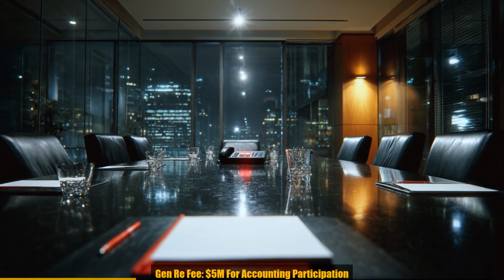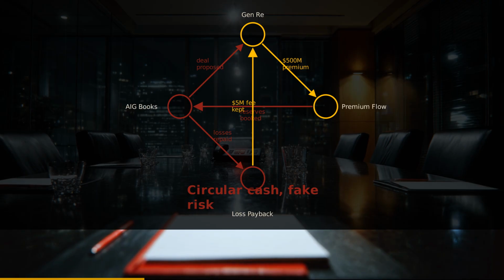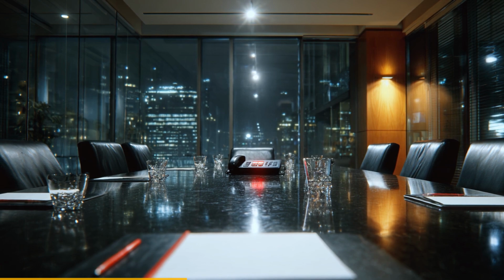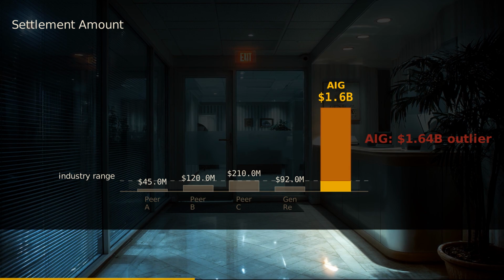Cooking the Reinsurance: How AIG's Finite Risk Deal With Gen Re Faked $500 Million in Reserves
In late 2000, AIG's loss reserves declined, analysts noticed, and the company's stock came under pressure — so AIG engineered a reinsurance transaction designed to reverse the perception without changing the underlying economics.

This episode examines the finite reinsurance deal between American International Group and General Reinsurance Corporation. We trace how the two parties structured a two-way contract in which Gen Re ceded loss reserves to AIG in exchange for a fee, allowing AIG to record roughly $500 million in reserves as if it had assumed genuine underwriting risk. The arrangement exploited a pre-2005 accounting gray zone in which contracts lacking meaningful risk transfer could still be booked as insurance under GAAP.

We establish how the contract was negotiated, why the absence of risk transfer mattered, and how the SEC and DOJ unwound it through the AIG restatement, the 2006 settlement, and the 2008 Connecticut criminal trial of Ronald Ferguson and others.

Money Power Fraud examines the mechanics of financial crime. Follow the documents, not the headlines.